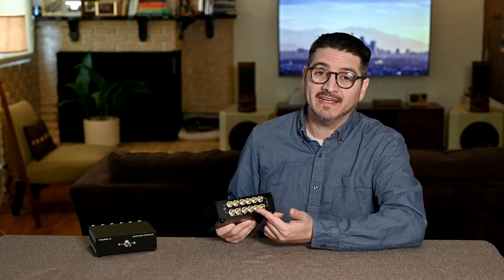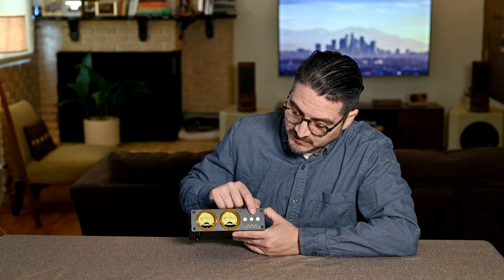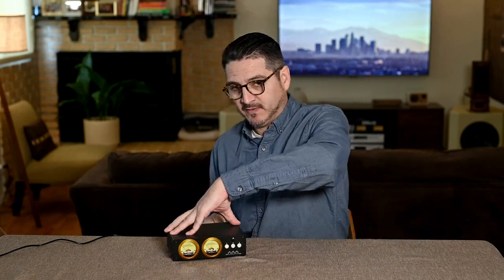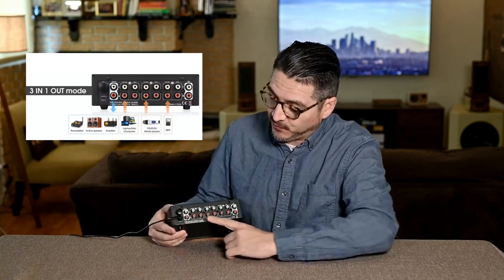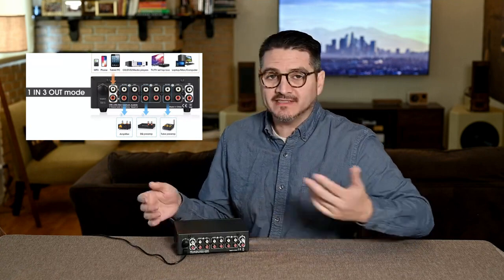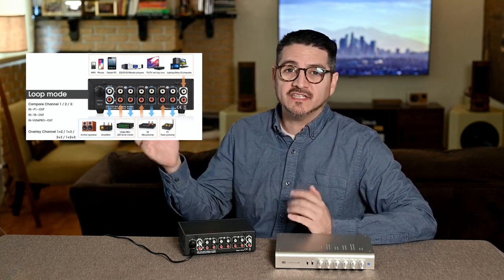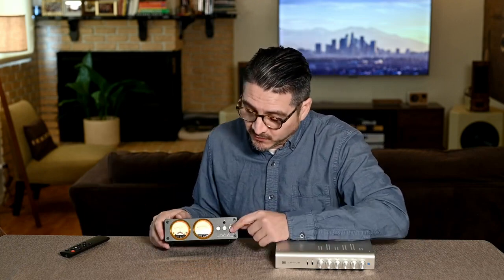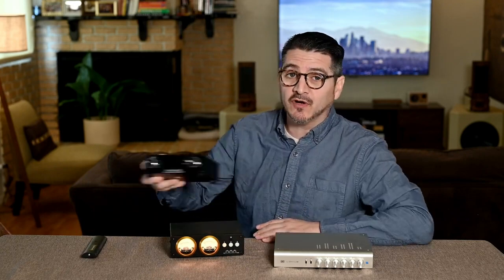Review of Douk Audio L3 VU Meter Audio Switch@RickRuizAudio